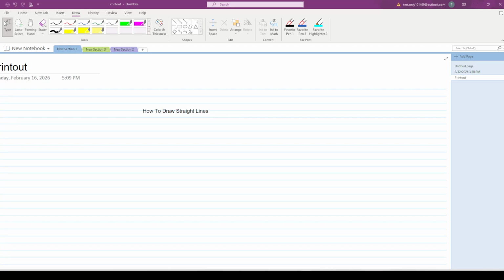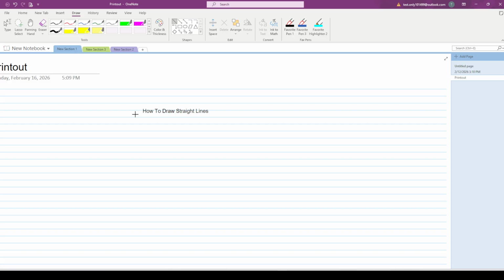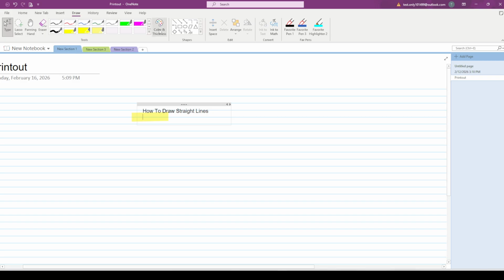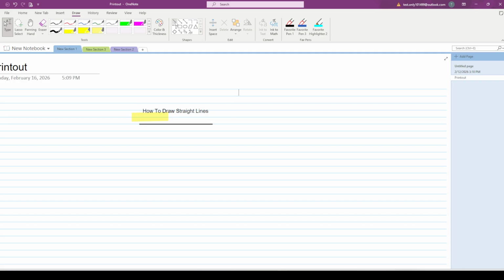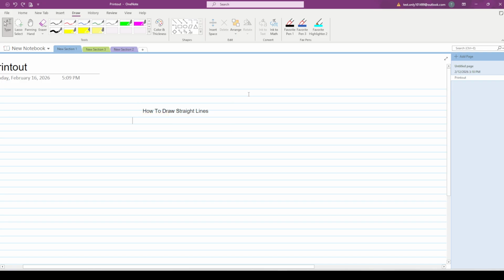How To Draw Straight Lines In OneNote (Step-By-Step)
Learn exactly how to create perfectly straight lines and shapes while taking notes in Microsoft OneNote. Whether you are using a stylus, mouse, or keyboard shortcuts, this tutorial covers the most efficient ways to keep your layouts organized and professional.

In this video, you will learn:
• How to use the Shape tool for perfect geometry
• The Shift key shortcut for drawing straight lines
• How to enable the "Ink to Shape" feature automatically
• Tips for aligning lines with grid backgrounds

Using these techniques will help you create better diagrams, underline important text, and improve the overall look of your digital notebook.